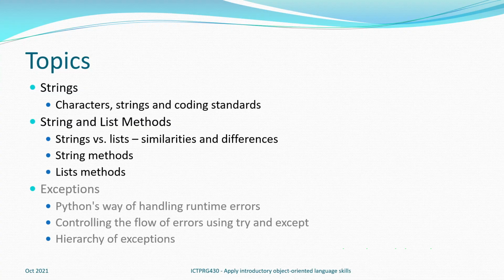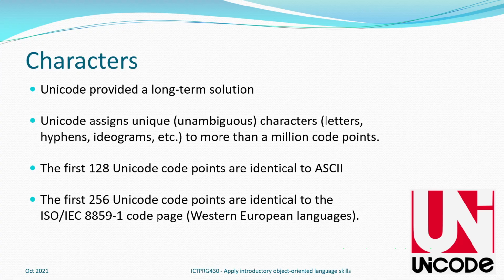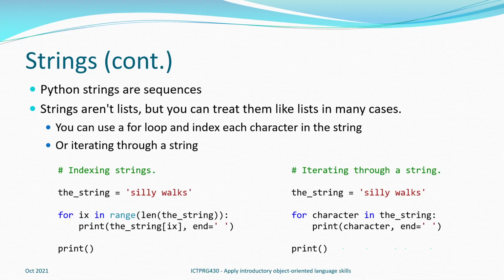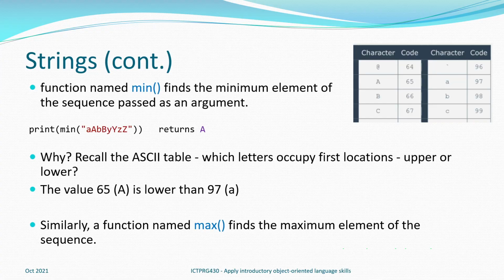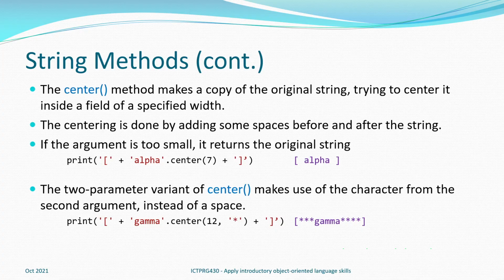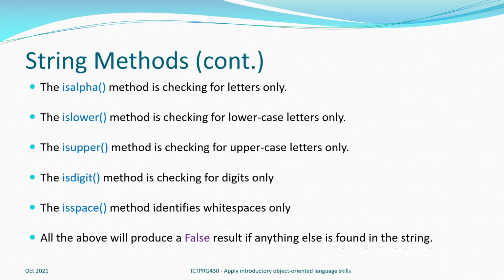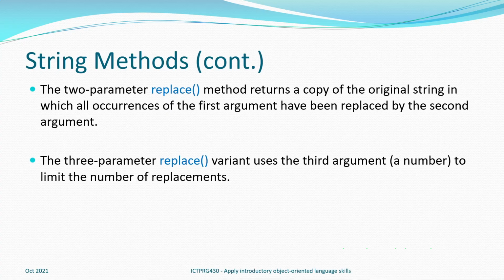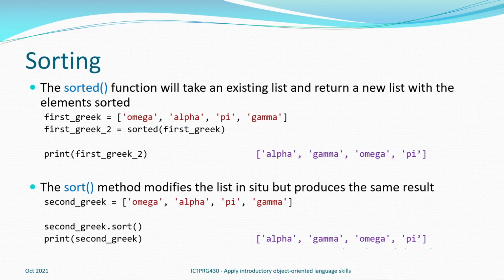Intro. to Python programming course - P.E.2 - Theory 2.1